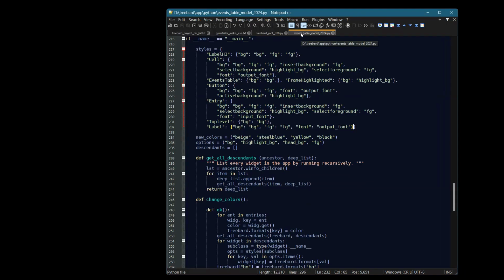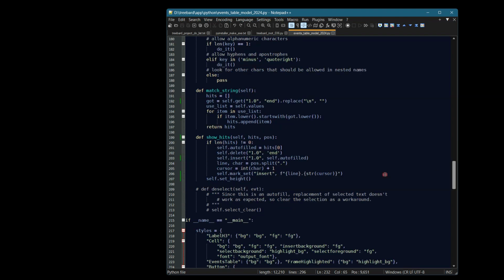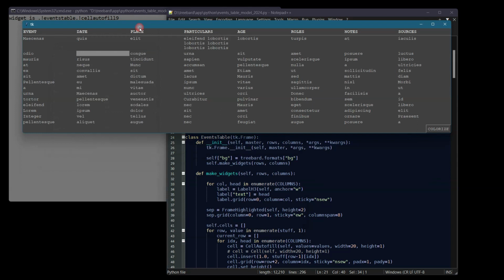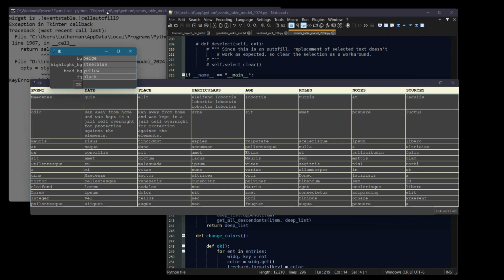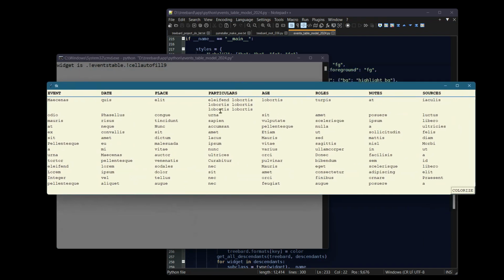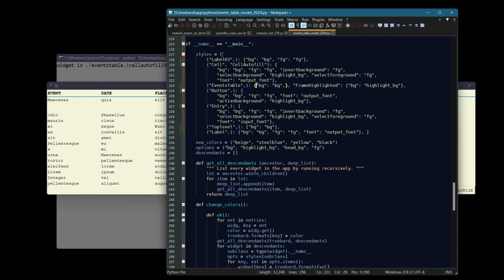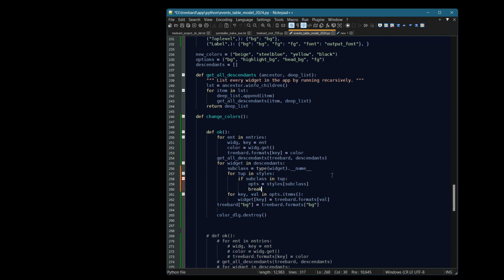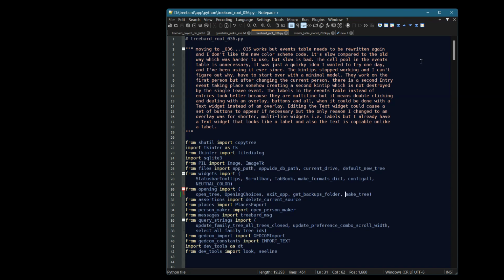Create Your Own Genealogy Software 012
"GPS" has been dropped from the name. This project is now Treebard Genealogy Software or just Treebard. Adding the last line of code to the multiline autofill widget. Finishing the new version of the colorizer a.k.a. color scheme changer. Plans for the next videos in this series.